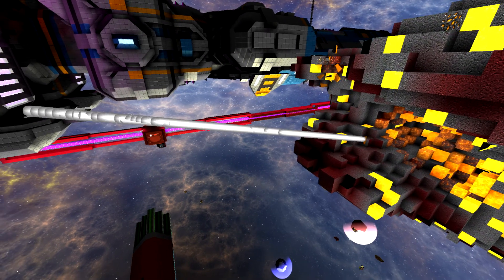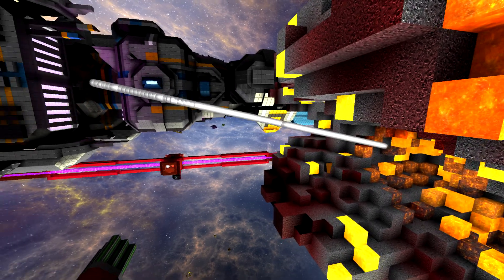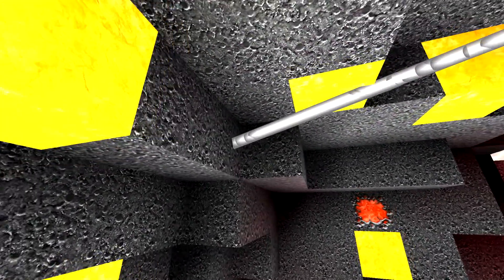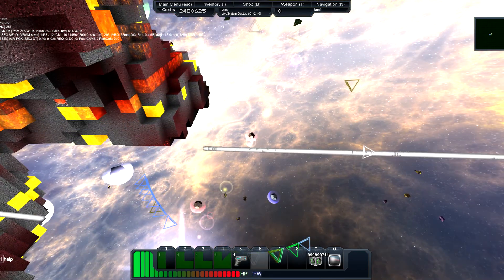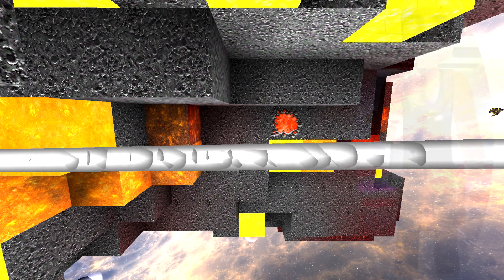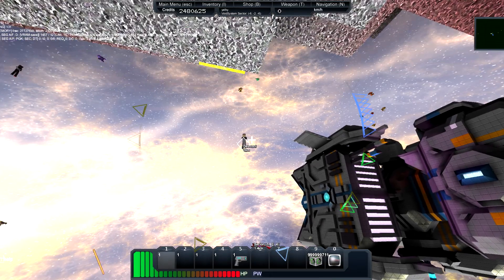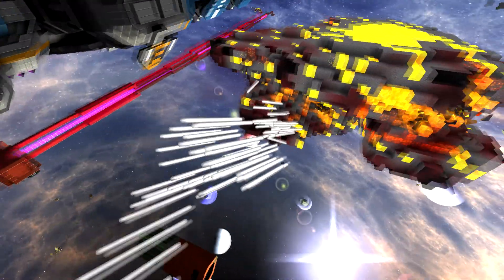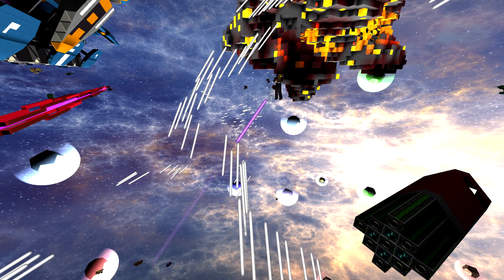StarMade String Cheese Theory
This is what we do in our free time.